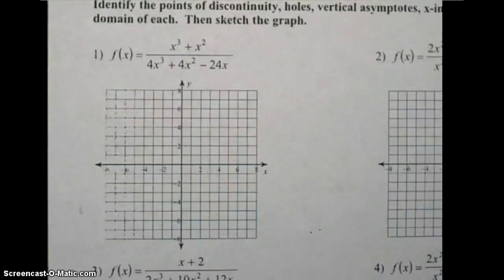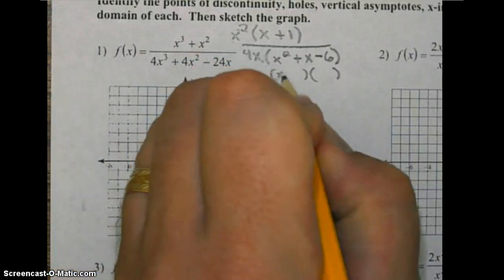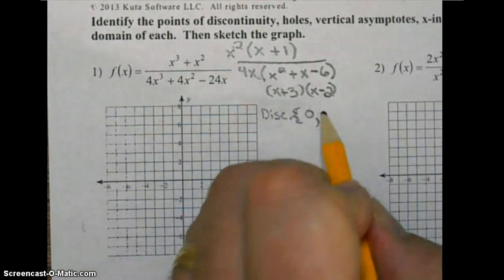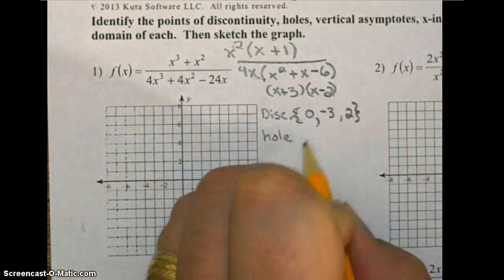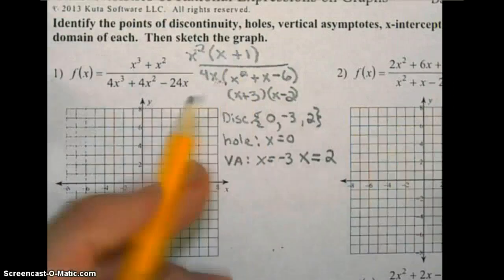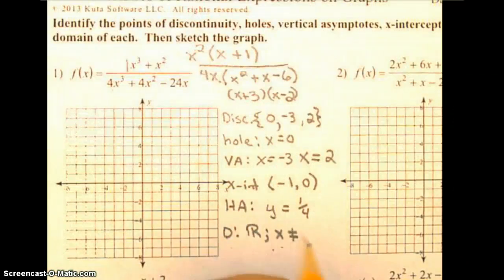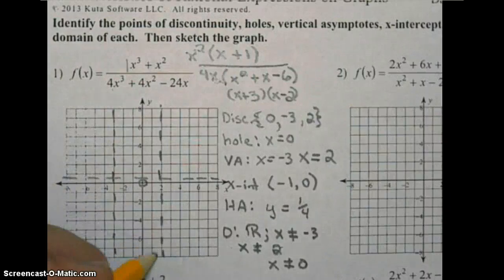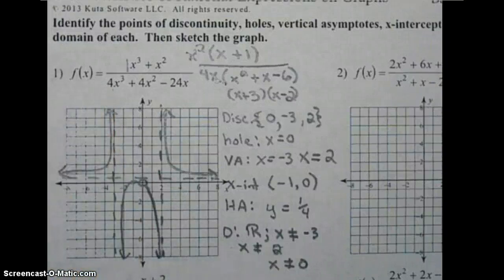Characteristics of rational functions